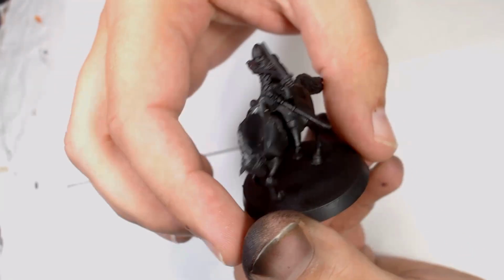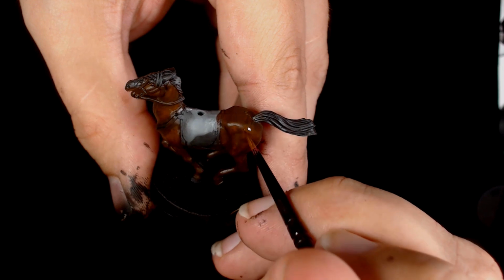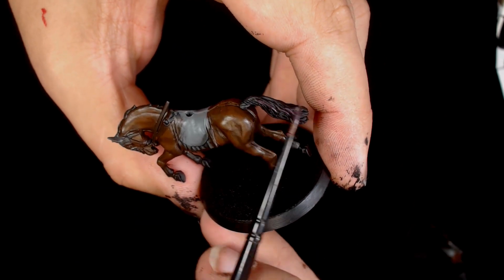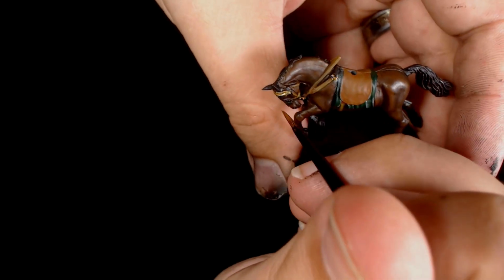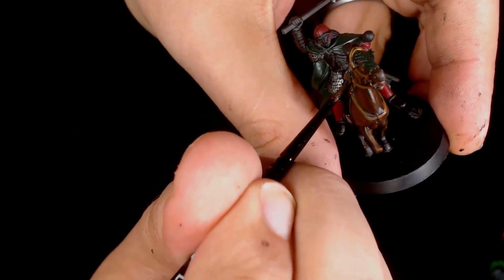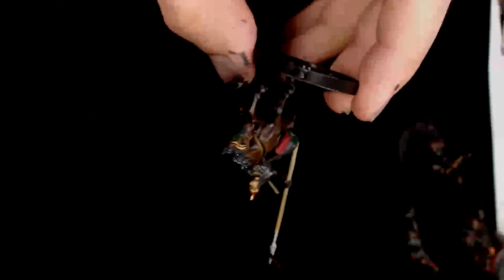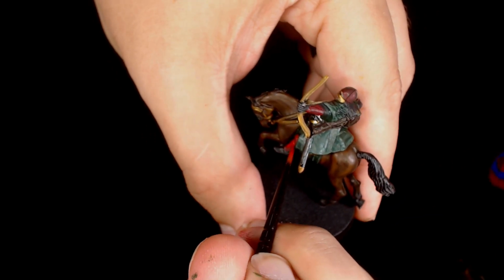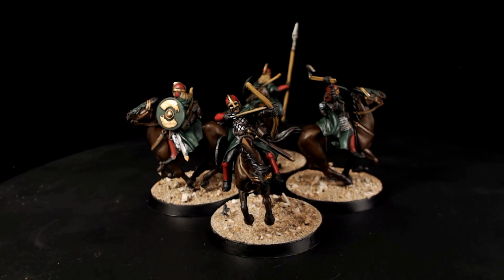Batch Painting Riders Of Rohan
Another video for the Lord of the rings series, nice an simple batch paint video. If you like our content and want to see more of what we do follow our other social media through the links below and dont forget to check out the link for discount hobbie supplies.

Element Games Discount Hobbie Supplies

The Outpost discount hobbie supplies.

Teesprings Bigmeksworkshop merch.